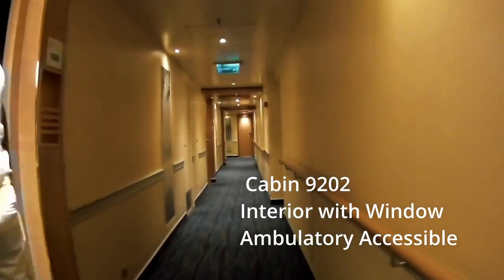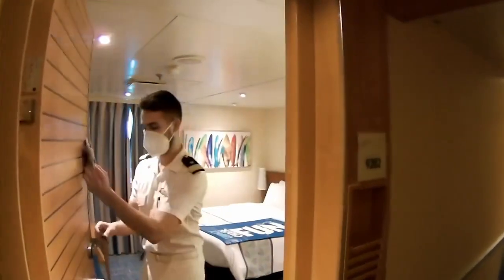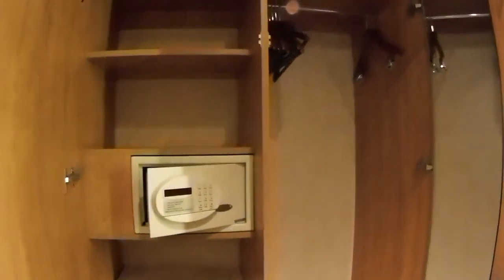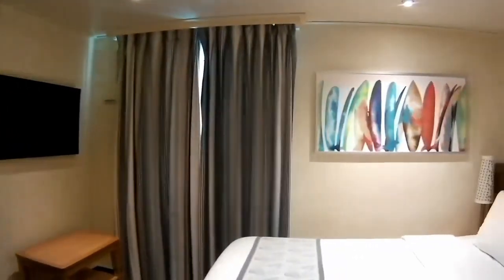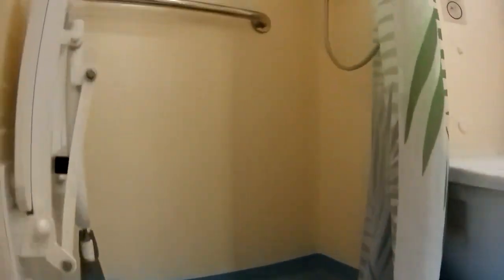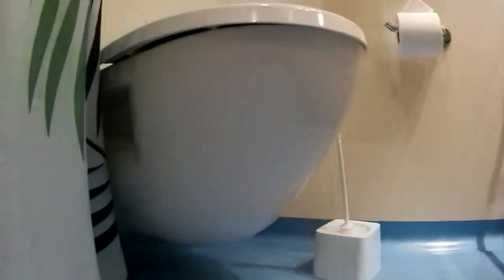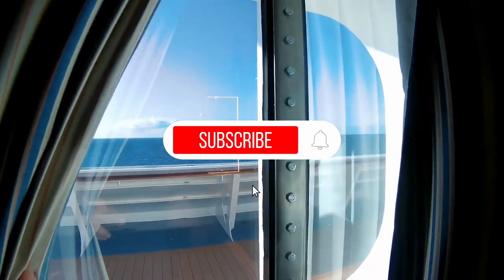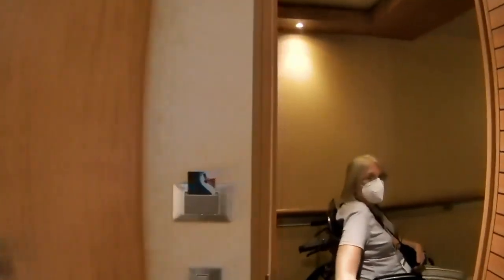Carnival Panorama Cabin 9202 Ambulatory Accessible Inside Cabin With Window View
In this video, we will take a look at Carnival Panorama Cabin 9202 which is an Inside Ambulatory Window Cabin.

While this cabin is not wheelchair accessible, it would be a good choice for passengers that will travel with a walker or even a folding wheelchair that have some mobility.  It is big enough to store a folded wheelchair

If you want to see what we use for video and on our cruises, check out the information